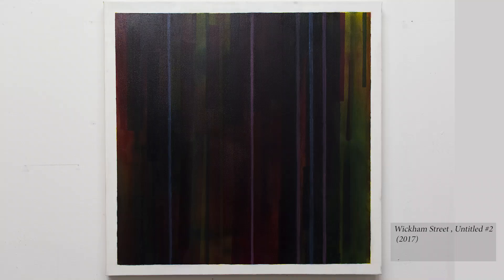Artist Gary Chan | 'Interpreting the past'